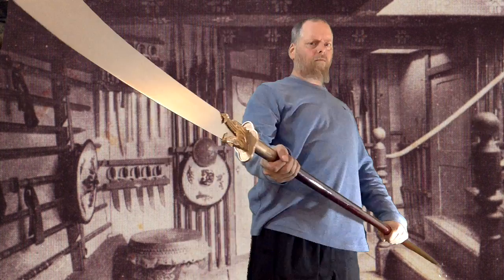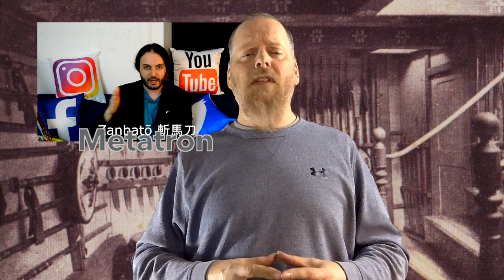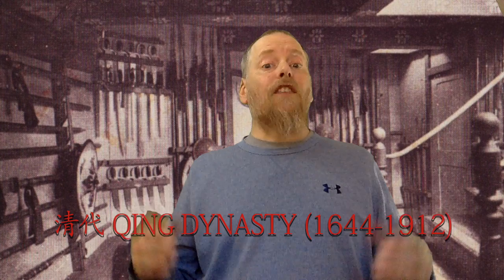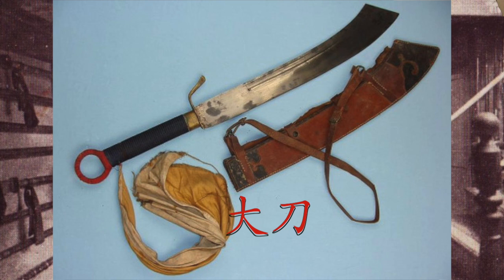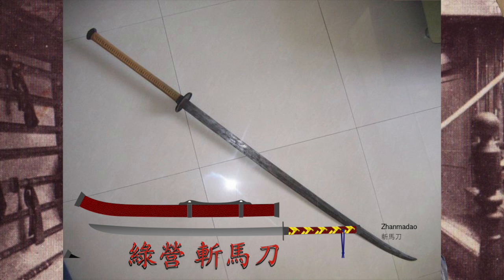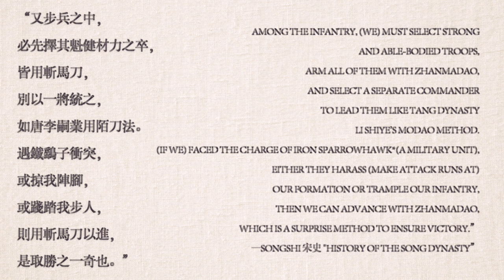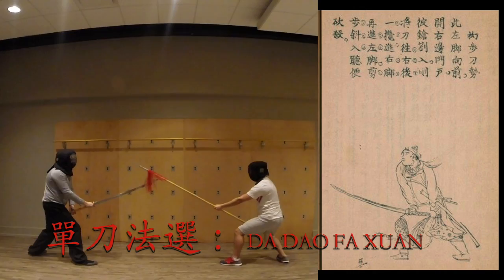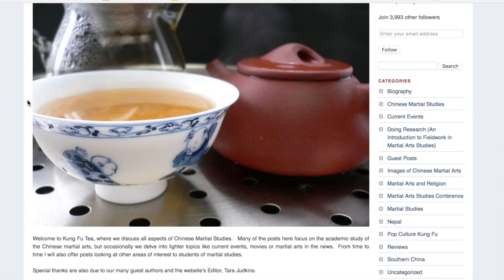SwordLab: Response to Metatron- Chinese long handled sabers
Interesting to note: I have been informed by my friend at the Great Ming Military blog that the Japanese Zanbato is just referring to the Chinese Zhanmadao. There is no direct connection, it would seem.

Other sources
Columbia University:

Period Sources:

Wujing Zongyao-武經總要-Ding Du 丁度 and Yang Weide 楊惟德-1044
Song Shi-宋史-Toqtoa 脫脫,  Alutu 阿鲁图/阿魯圖-1343
Wu Bei Yao Lue-武備要略-Cheng Ziyi 程子頤-1638
Wu Bei Zhi 武備志-Máo Yuányí 茅元儀-1644
Dan Dao Fa Xuan 单刀法选-Cheng Zongyou 程宗猷-1616
Ji Xiao Xin Shu 紀效新書- Qi Jiguang 戚繼光-1561
Lian Bing Shi Ji 練兵實紀-Qi Jiguang 戚繼光-1550’s?